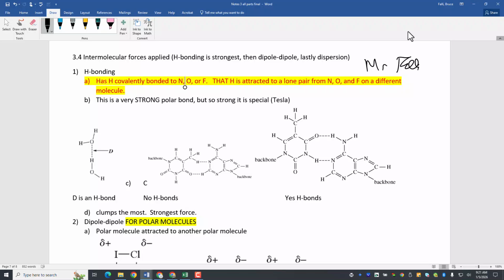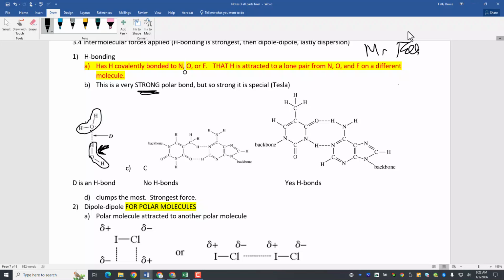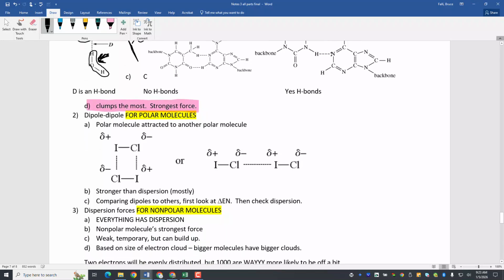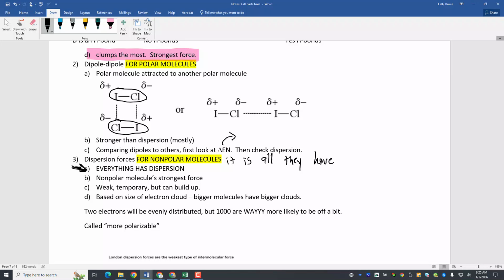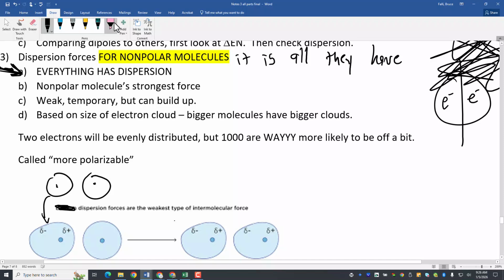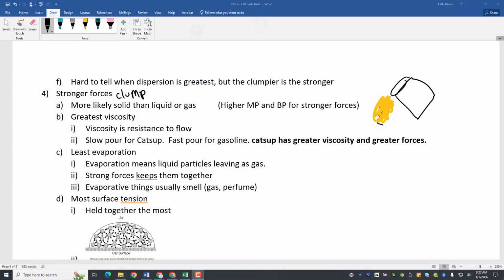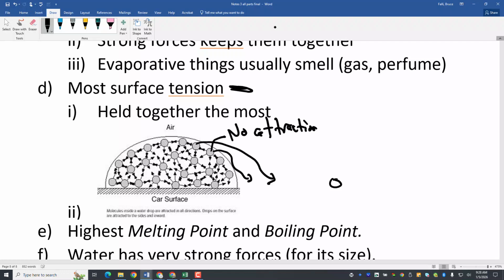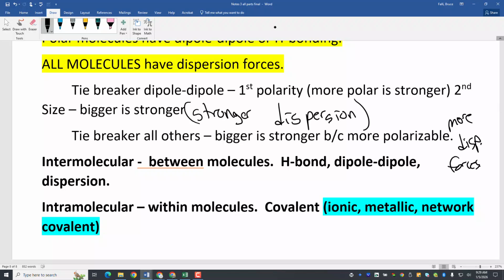LTHS Chem accel 5.4 Intermolecular forces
Rank dispersion, dipole-dipole, and H-bonding